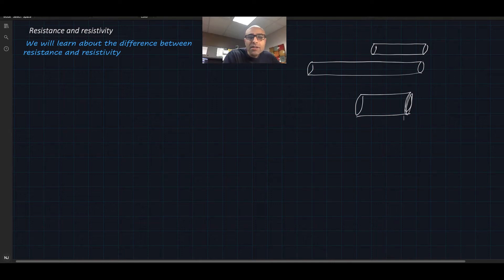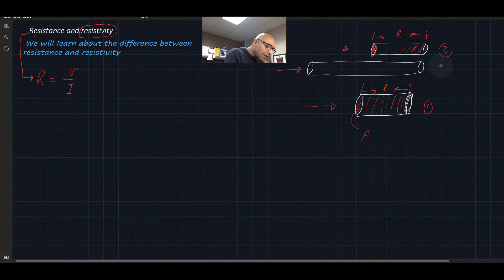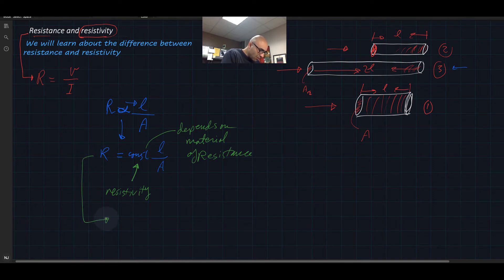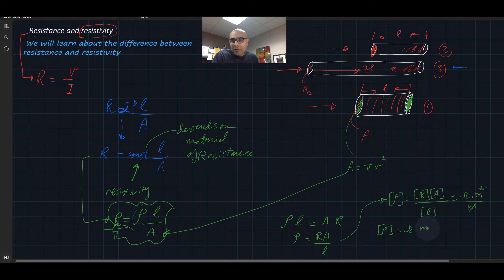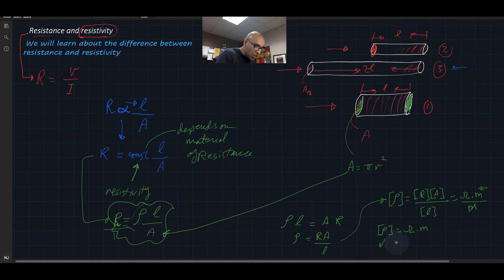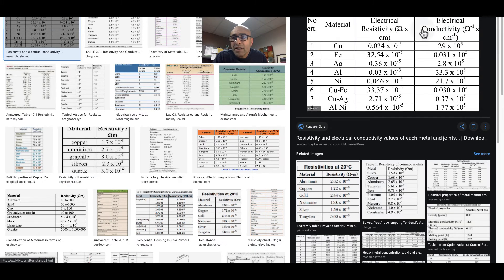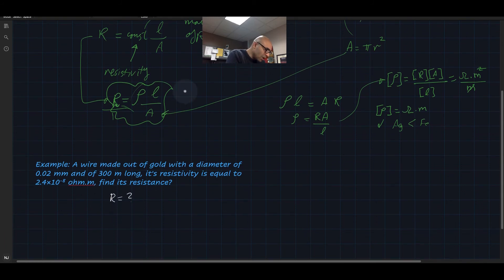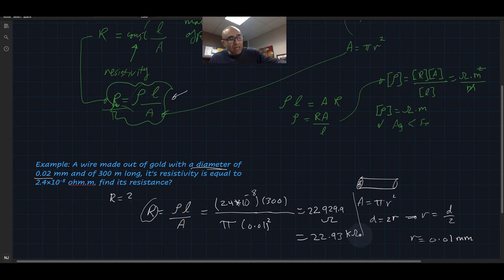What is the difference between resistance and resistivity?Algebra based physics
A simple and brief explanation of the difference between there is a 70 and resistance is presented. A couple of examples are also included.